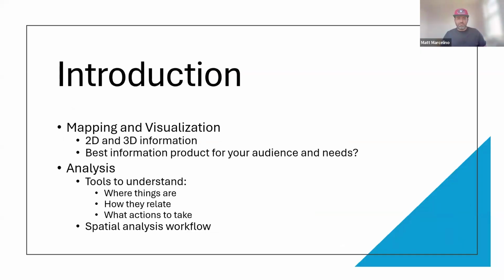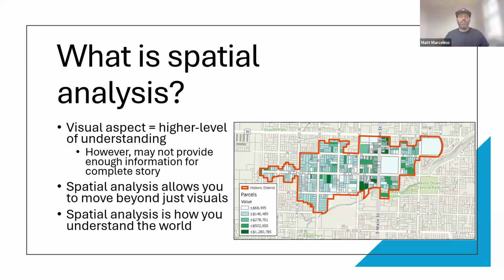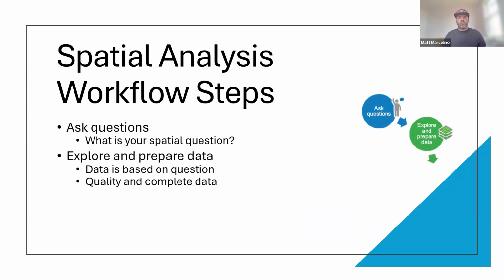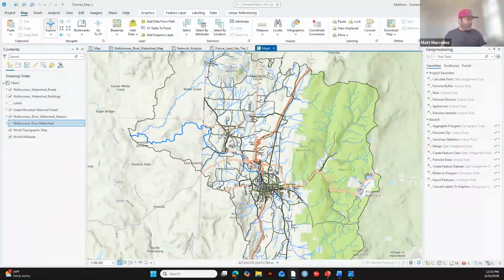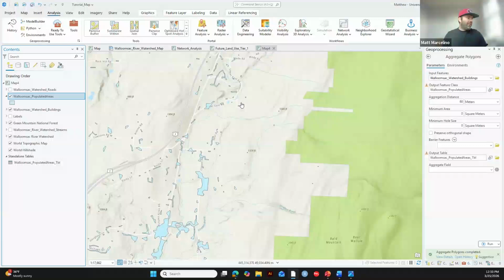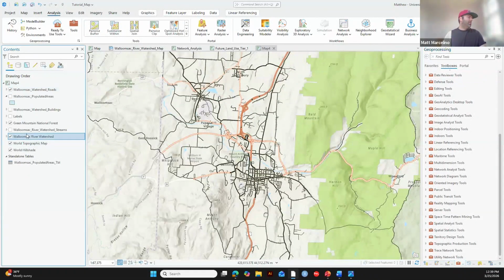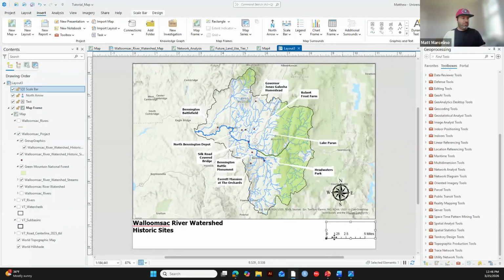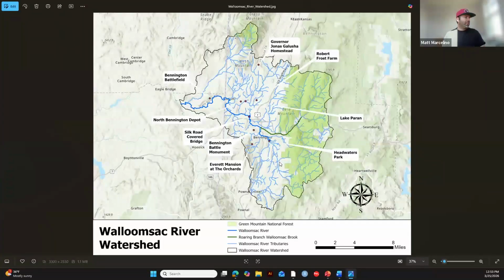VAWQP Lunch & Learn Webinar: GIS, Getting Started with Mapping, Visualization, and Analysis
The final webinar in our Getting Started with GIS series introduces basic mapping, visualization, and simple spatial analysis techniques. Participants will understand how to create clear, effective maps and begin exploring how GIS can be used to analyze and communicate complex conservation data and issues.